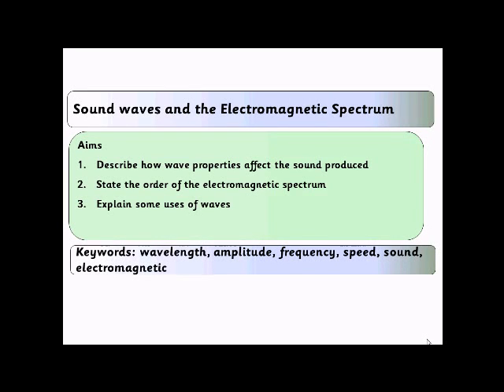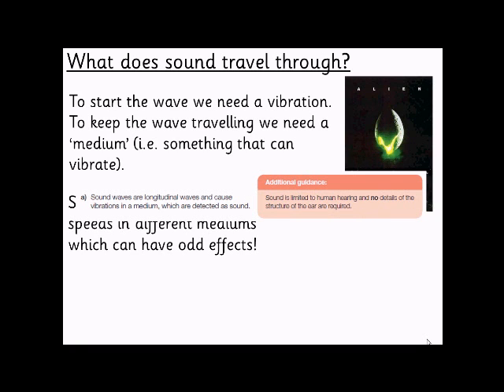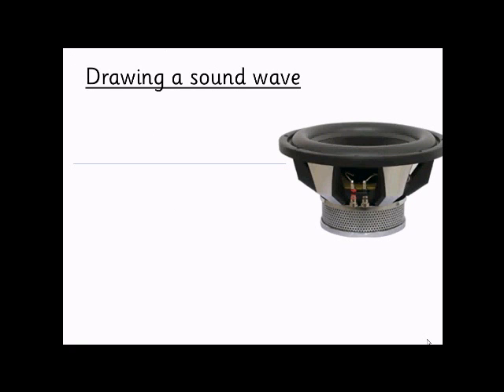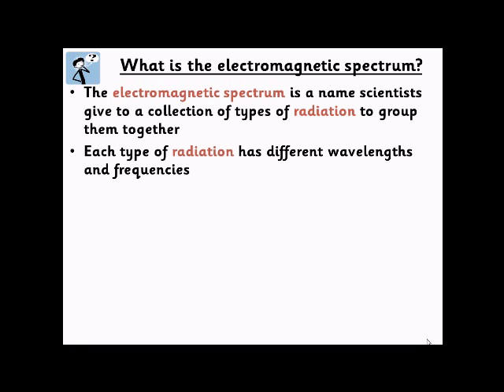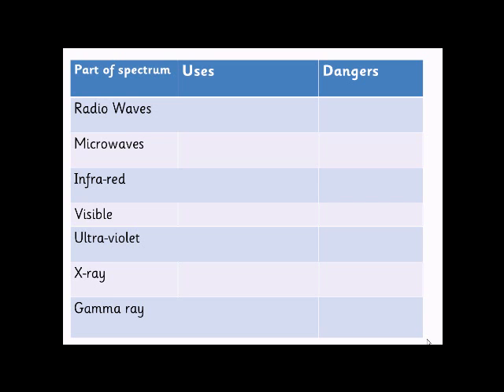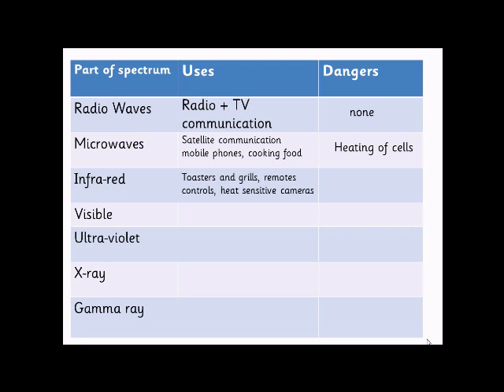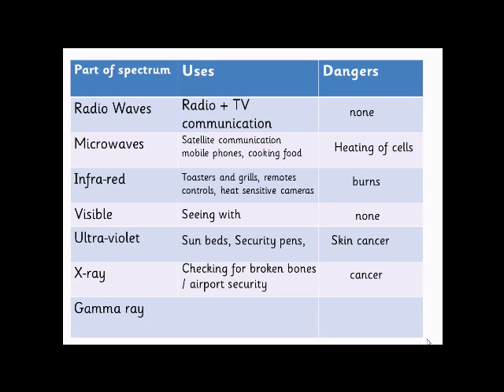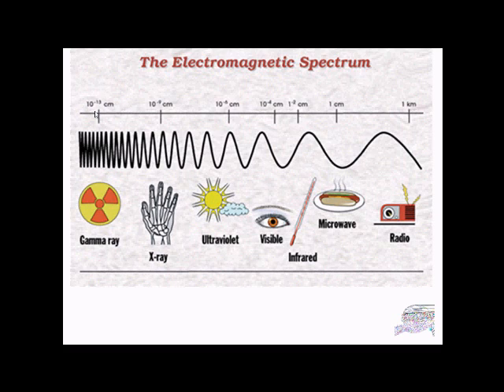The Electromagnetic Spectrum (with some info on sound waves)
Recap of AQA P1 waves covering sound waves and the electromagnetic spectrum